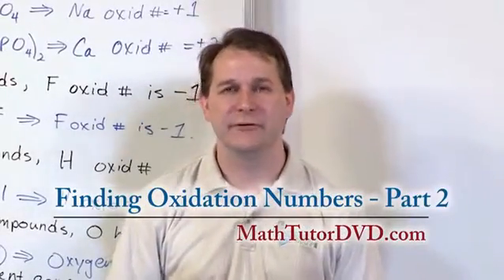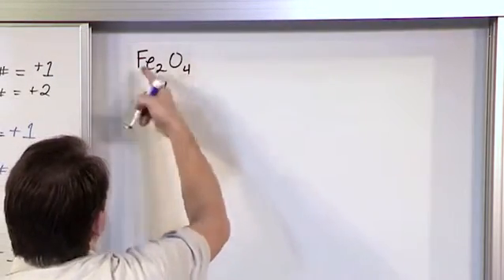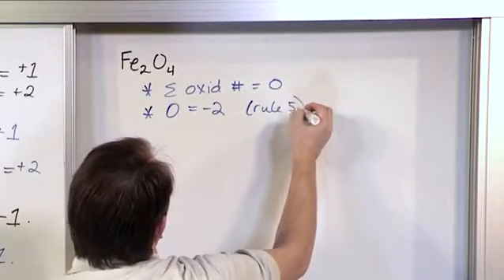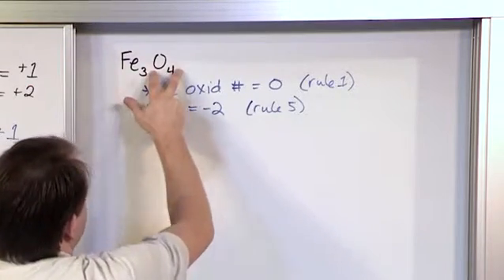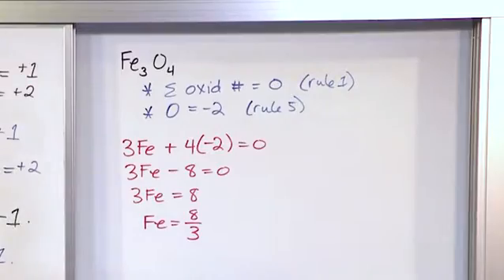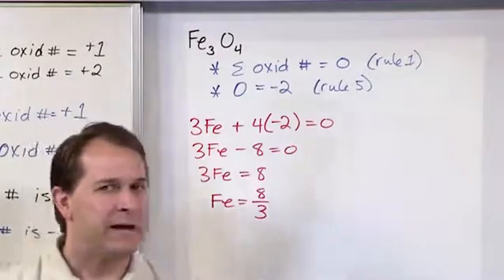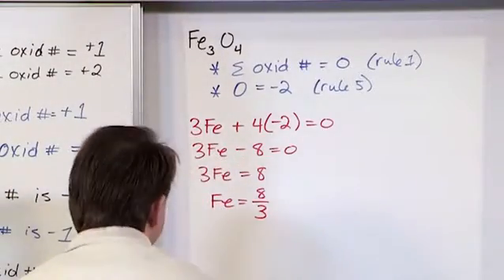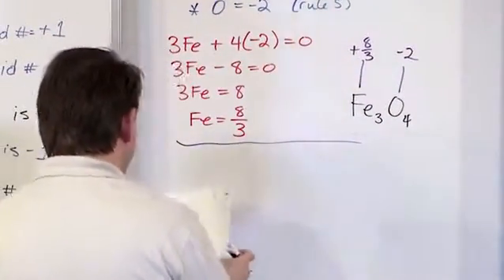Lesson 9 - Finding Oxidation Numbers, Part 2